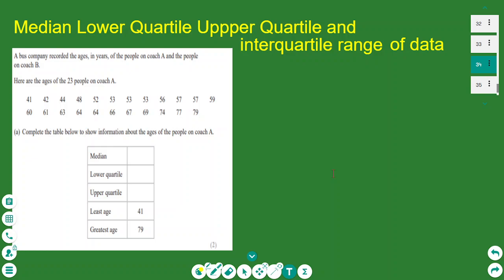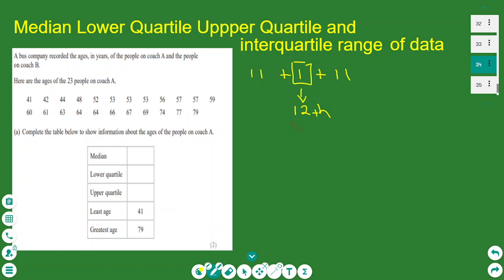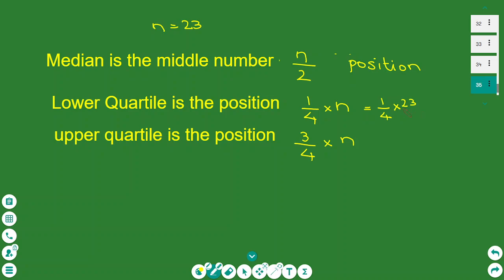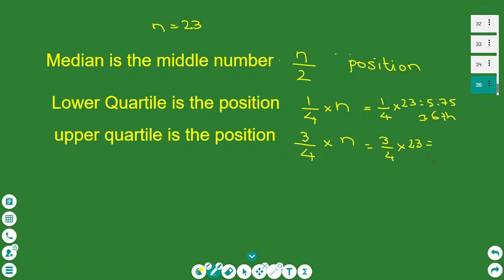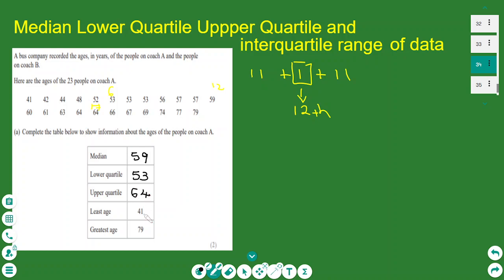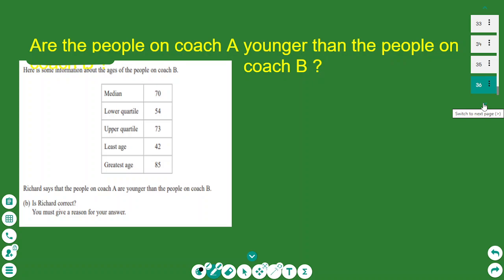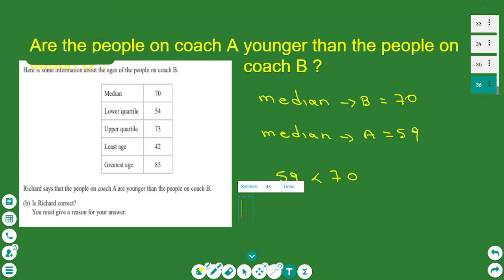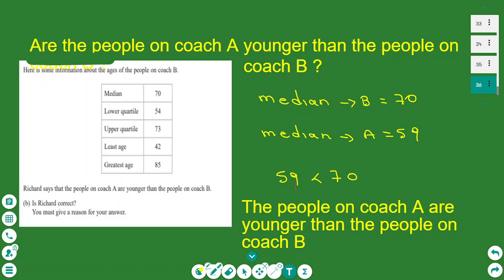Median lower quartile upper quartile of data Exam style GCSE Maths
median, lower quartile and upper quartile of data. Welcome to my math tutorials . On this tutorial I will show how to find the median the lower quartile and the upper quartile of a set of data.